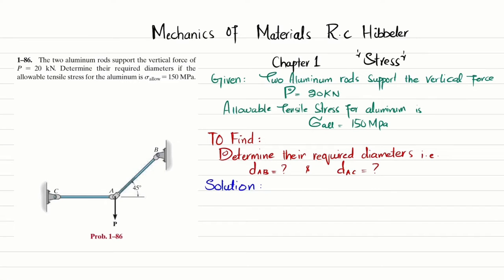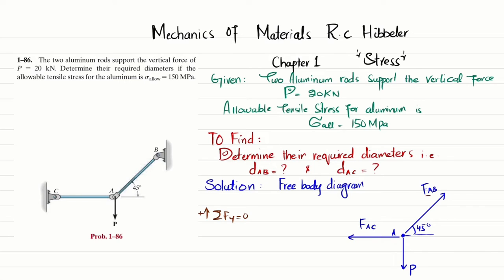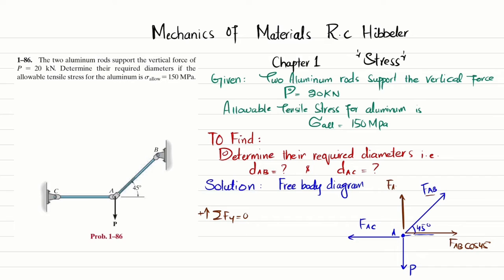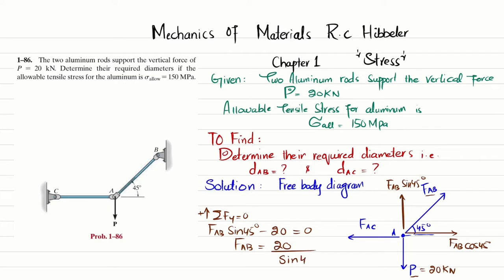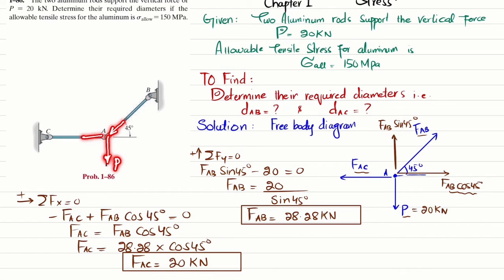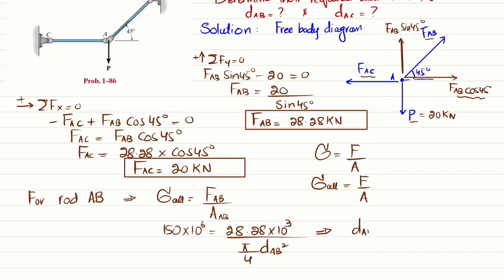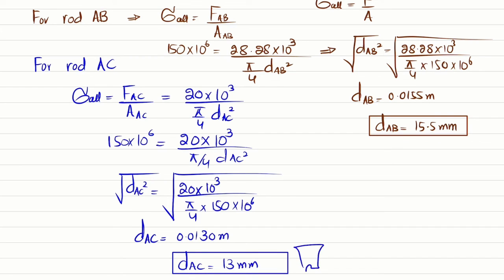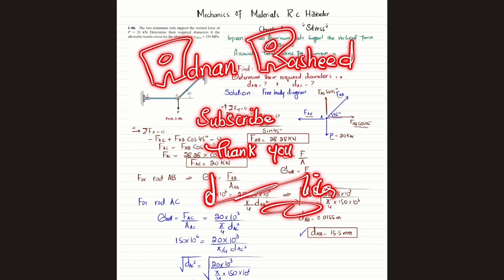1-86 | Determine their required diameters of rod | stress | mech of materials rc Hibbeler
1–86. The two aluminum rods support the vertical force of P = 20 kN. Determine their required diameters if the allowable tensile stress for the aluminum is sallow = 150 MPa.
287 Problem solutions of all chapter of  Mechanics of Materials by Beer & Johnston